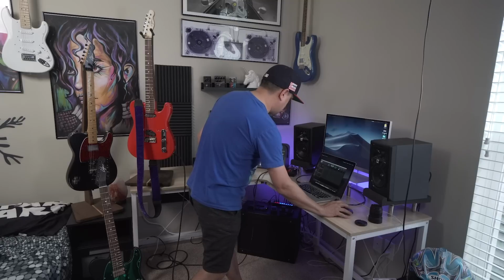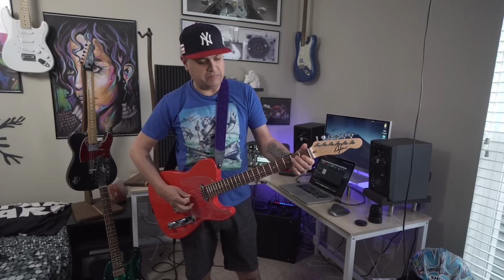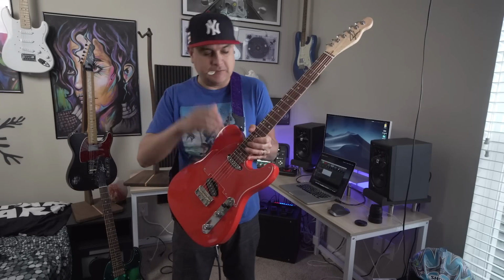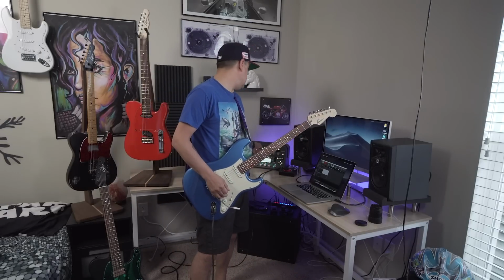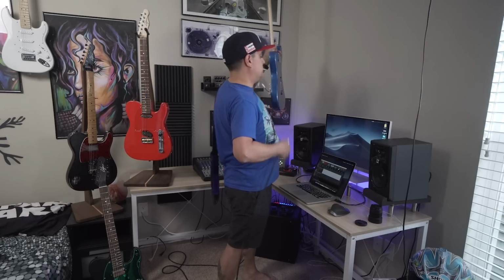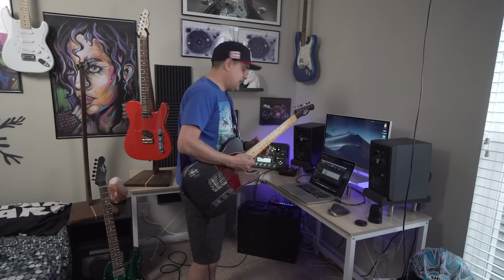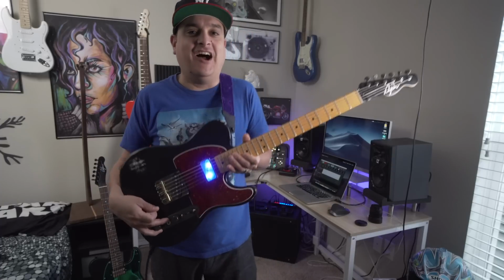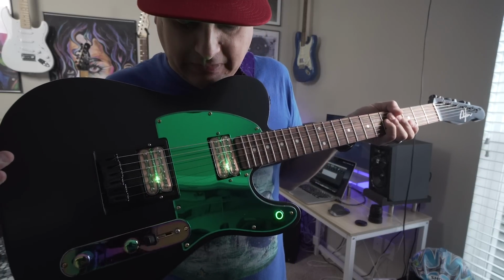How To Not Copy Vintage Guitars (LED Humbucker Demo)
We don't really replicate vintage guitars at DylanTalksTone.com We like to be more adventurous than that.

Here is the Gear we use to shoot these videos Tfor checking out these links! it helps the channel and is no cost to you!

Gimbals
Moza Air